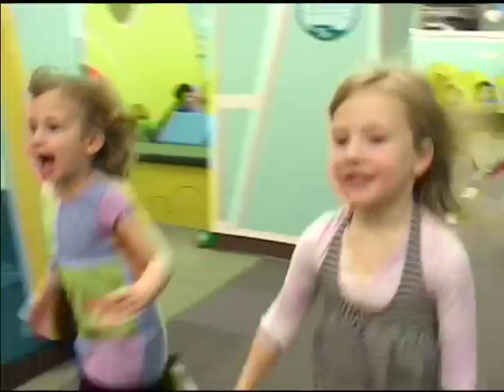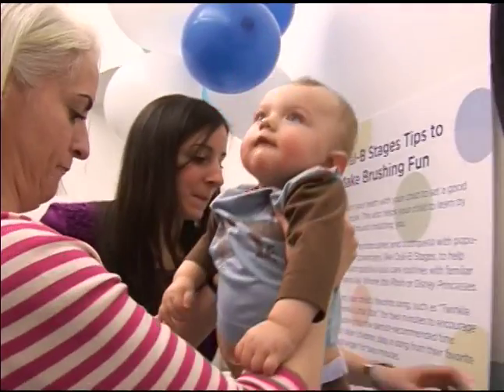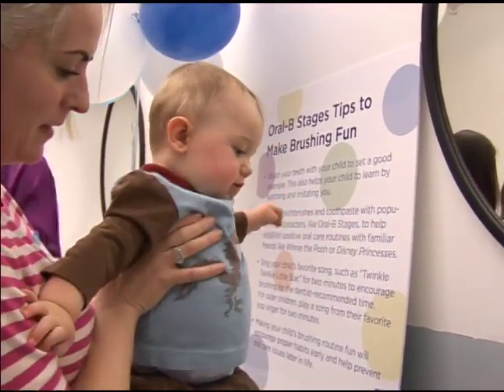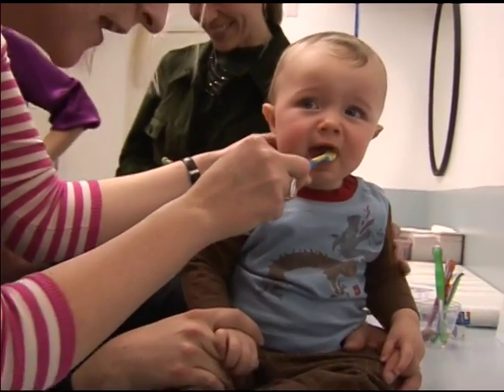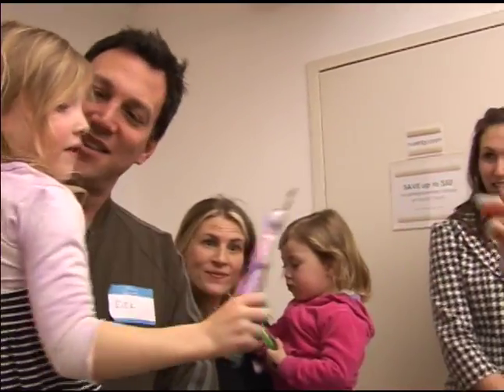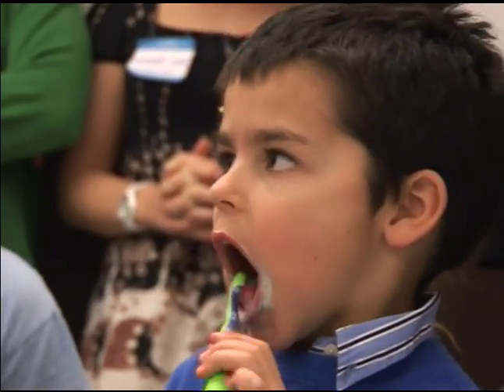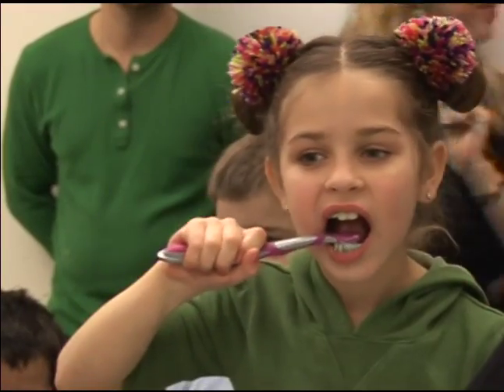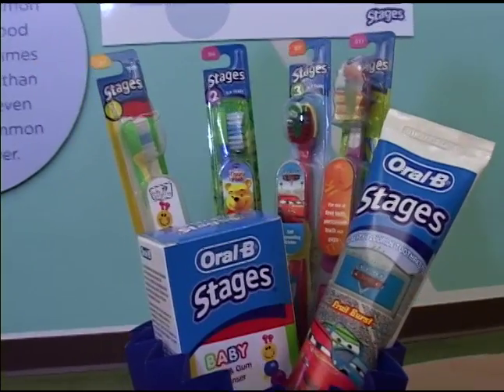Oral B Stages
Overview:
As the #1 recommended manual toothbrush brand for children by dental professionals, Oral-B Stages has set out to educate parents about the importance of early childhood oral care. Oral-B Stages partnered with Dr. Laura Jana  pediatrician, author and mother of three  to host a blogger roundtable event in New York City sharing information on oral health, the unique benefits of Oral-B Stages and tips to help children brush.